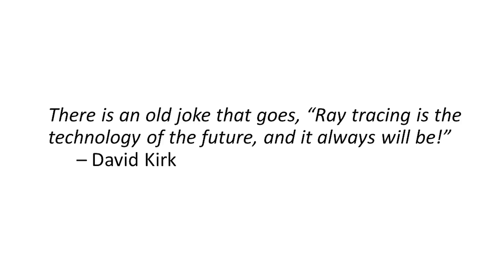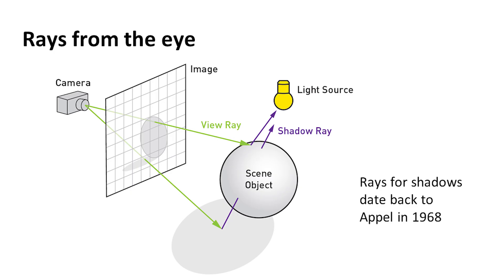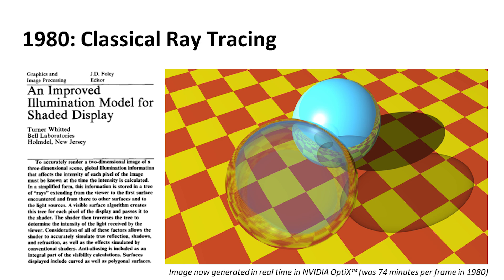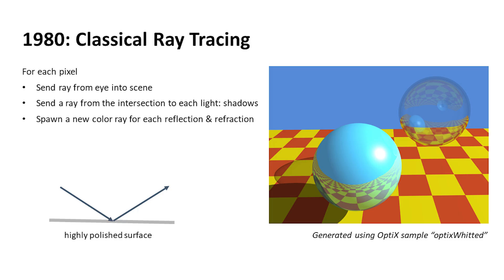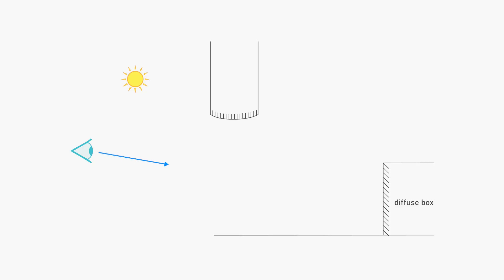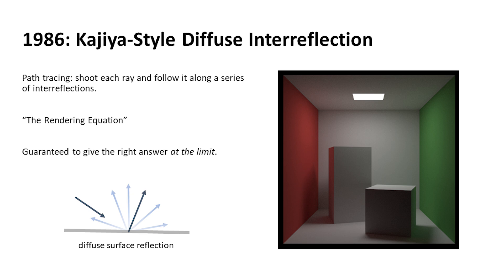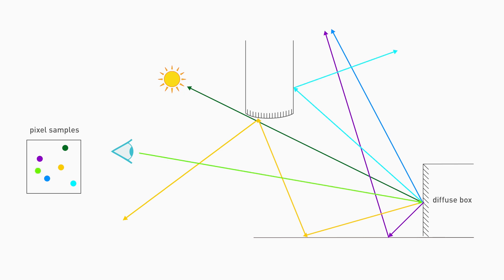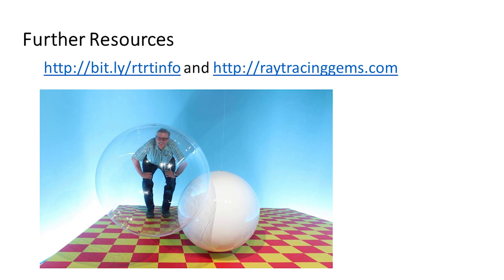Ray Tracing Essentials, Part 1: Basics of Ray Tracing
In Part 1: Basics of Ray Tracing, NVIDIA's Eric Haines runs through the basics of ray and path tracing. To begin, he defines a ray and notes how it is useful for different operations in computer graphics. Rays can be cast to test for shadows, for example. “In 1980, Whitted introduced the idea of recursive ray casting, known as ray tracing. Cook and others in 1984 explored how bursts of rays could create more elaborate effects, such as soft shadows and glossy reflections. Kajiya introduced the Rendering Equation in 1986, showing how it could be solved using path tracing,” explains Haines. “This whole field of ray tracing takes an extremely simple primitive - the ray - and explores how to most effectively use it to create images of unparalleled realism.” More details about this video can be found

A major portion of this talk was drawn from Peter Shirley’s presentation at the SIGGRAPH 2019 Introduction to Real-Time Ray Tracing course

The Star Wars image at the start is a still from the video Reflections

The first use of ray casting for computer graphics is by Arthur Appel in 1968

Kajiya’s “The Rendering Equation” paper

If you want more intuition on how path tracing works, see Disney’s entertaining 50’s-style film on the subject

Paul Heckbert made the business card, the front noting he is with the Dessert Foods Division at Pixar